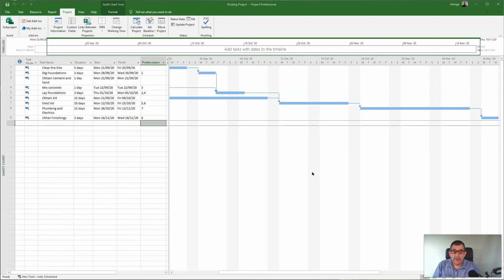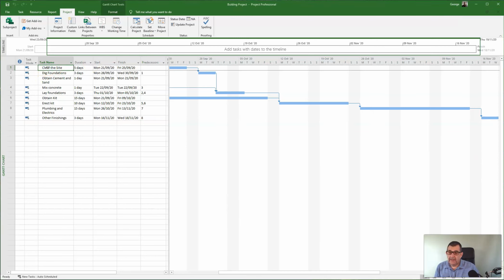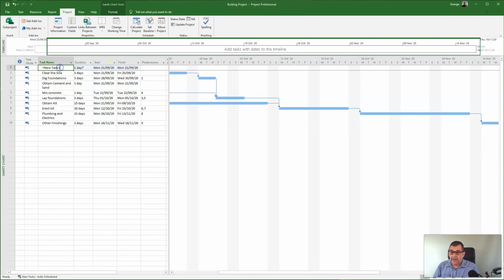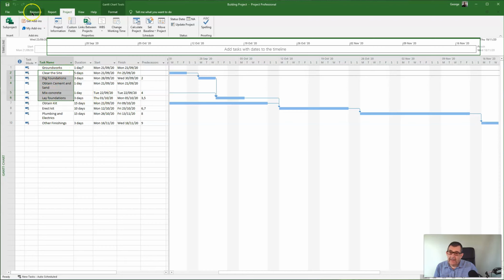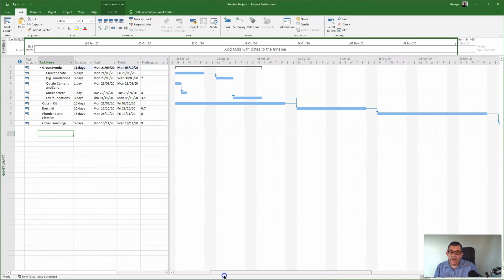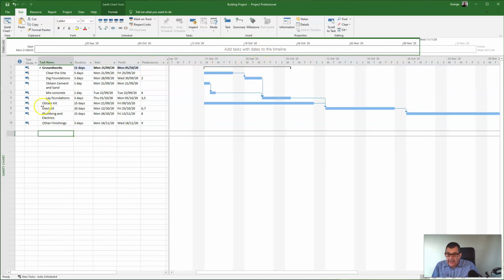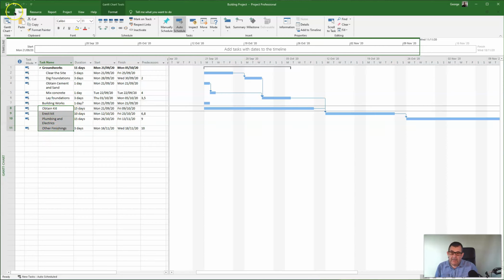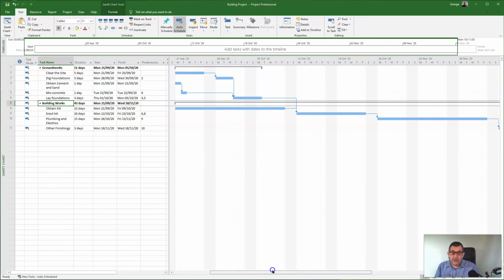Project 2019 Adding Summary Stages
How to add summary stages within a microsoft Project